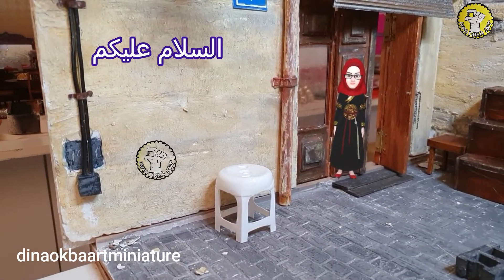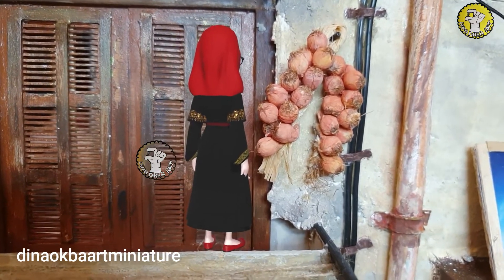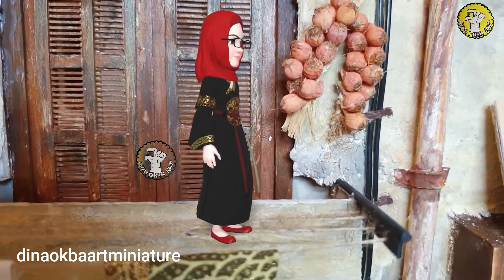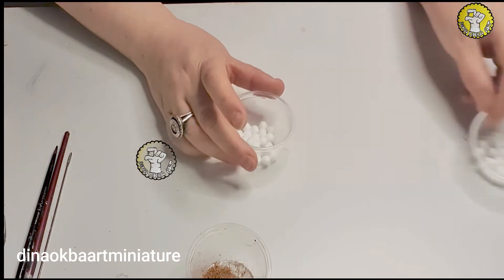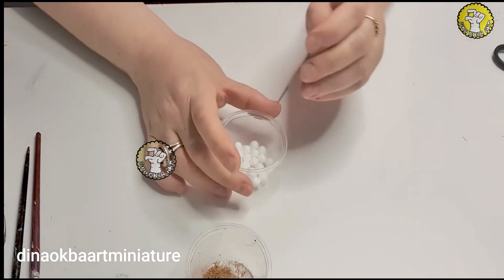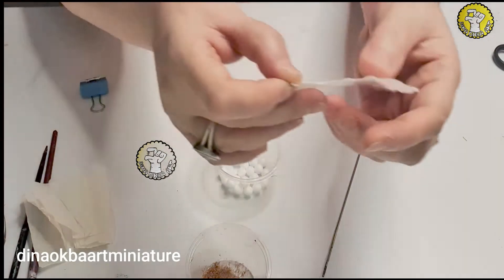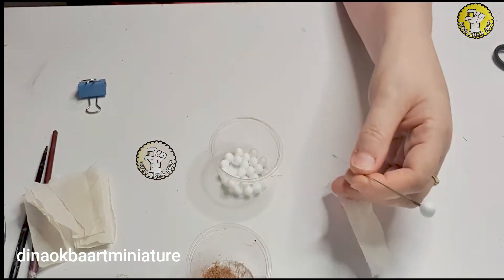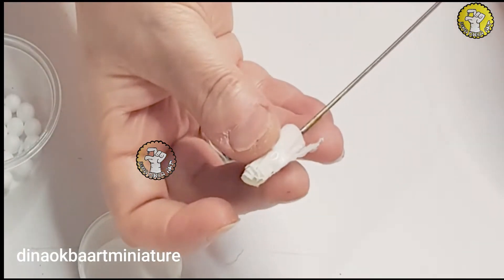how to make mini onions with foam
hi fans I'm going to show you in this video how to make onions from foam  please see the video carefully and not the tips we are welcome to ask any questions in the comments if you like it please help me by sharing the video thanks
Hello everyone  a quick brief about my channel my name is dina okba i am interior designer and Egyptian mother and wife for a wonderful family god bless them for me I like all kind of arts specially the handmade and craft I specialized from 10 years in miniature and recycle art and I cant stop till now I use everything in front of me to help me in doing my creations I wish that you share with me your ideas and give me your opinion about my work I love your all  if you like my job and my work support me by subscribing to my channel and like and share thanks a lot
-My face book
what I use  in making my videos
camra
Samsung Galaxy S20 FE 5G | Factory Unlocked Android Cell Phone | 128 GB | US Version Smartphone | Pro-Grade Camera, 30X Space Zoom, Night Mode | Cloud Lavender (amazon.com)
Mic
Sonny
Amazon.com: Sony ECMCS3 Clip style Omnidirectional Stereo Microphone, Silver: Musical Instruments
light
10" Selfie Ring Light with 50" Extendable Tripod Stand & Flexible Phone Holder for Live Stream/Makeup, UB ees ize Mini Desktop Led Camera Ring light for YouTube Video, Compatible with iPhone/Android (amazon.com)
Filmora9 wondershare
OFFICIAL Wondershare Filmora Video Editor (Win) | Free ...